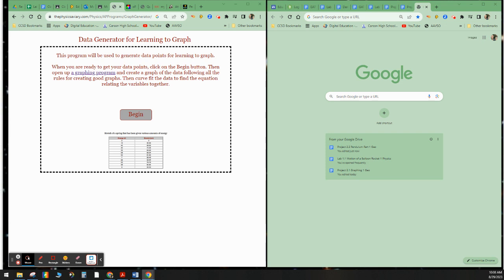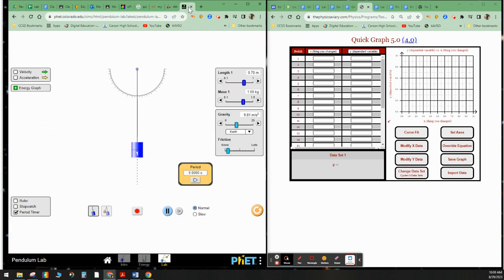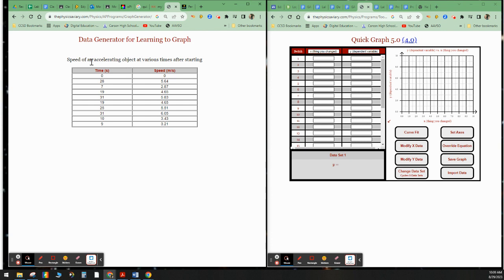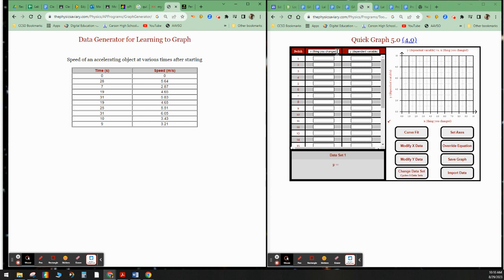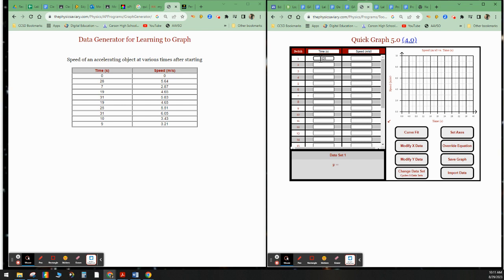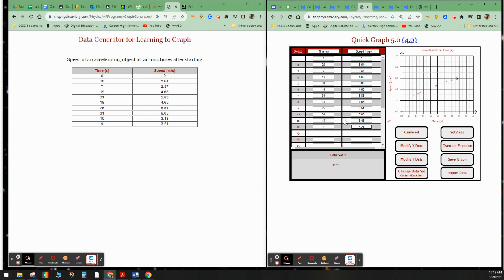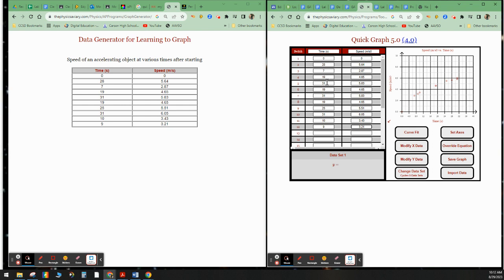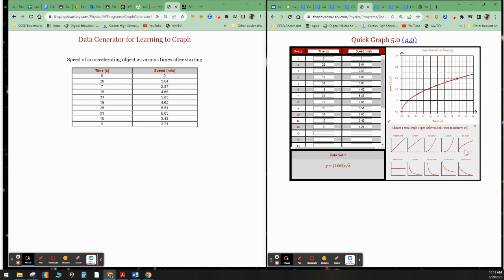Project 2.1 Explain Geo